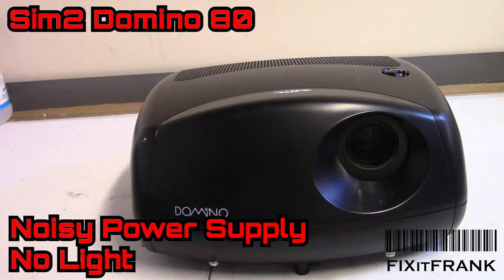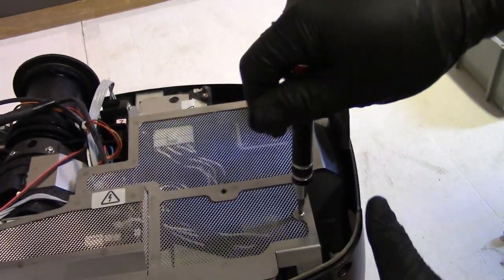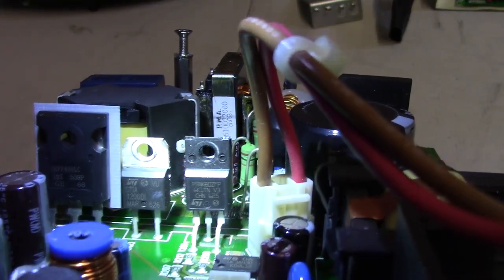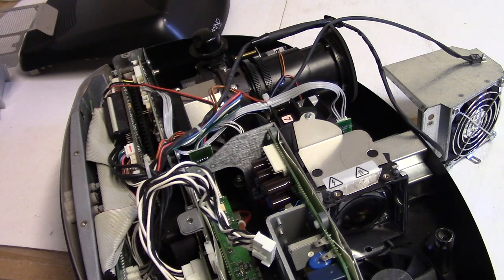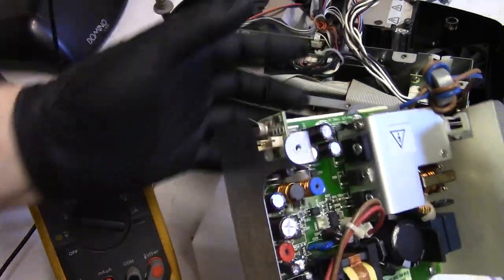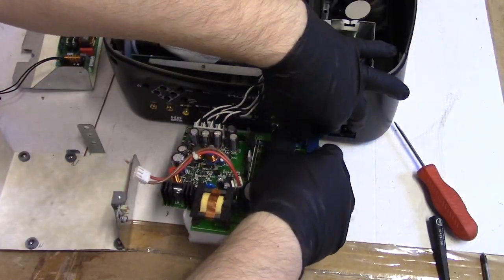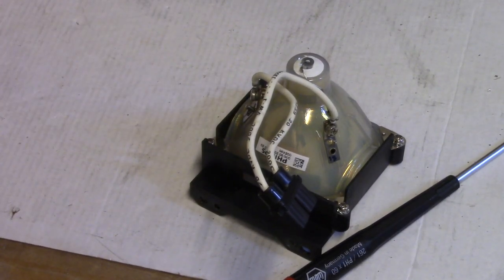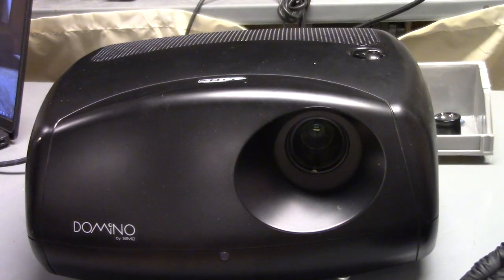Sim2 Domino 80 DLP Projector Repair | No Light | Power Supply Repair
This Sim2 Domino 80 was dropped off at my day job after the new replacement lamp acted the same way as the old lamp.  When the owner would power it up, the projector would just flash the ignitor and no light would happen.  It was also making an audibly ugly noise(for lack of a better term).

The end result was 3 bad smaller 47uf @50v caps and then the main filter cap 100uf @450v.  The main filter cap surprised me.  I am not used to seeing them fail on Sim2 without going "baked potato". Thank you to Robinson @ Sim2  his tips.

Once repaired the projector went back to its amazing picture quality and operation. For a 16+ year old low lumen projector, the image is just beautiful.

Specs on the Domino 80 Not bad for 16-19 years old.